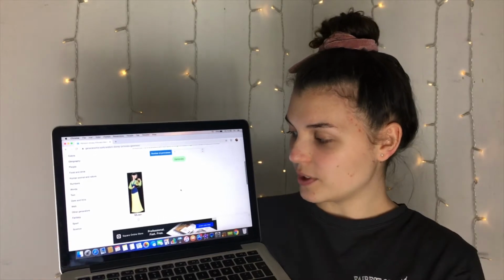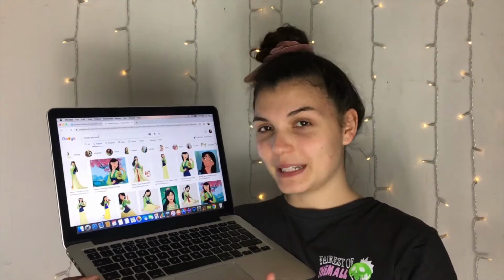DISNEY CHARACTER INSPIRED MAKEUP LOOK! MULAN 2020 | PART 1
Disney DisneyInspired DisneyMakeupLook Hey!

I've been watching a lot of Disney+ at the moment and got inspired to create a look based on a character! Watch the video to find out which Disney character I have based a makeup look on today x Please give it a thumbs up if you enjoy it and subscribe for more videos x

If you enjoy watching my videos make sure to click the little bell to notify you when I upload a new one!

Lou

- Background Music
Tokyo sunset -